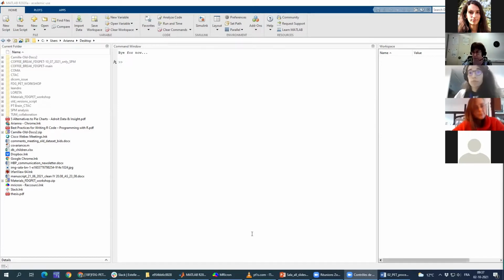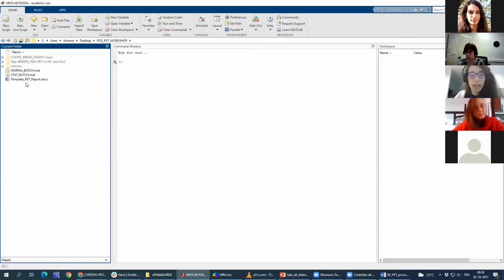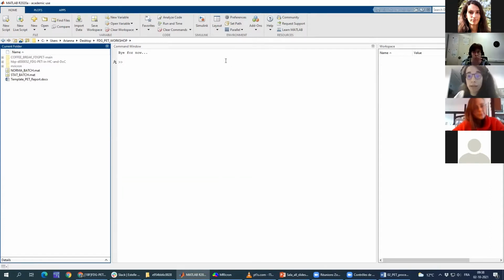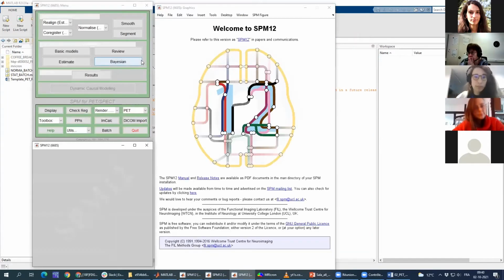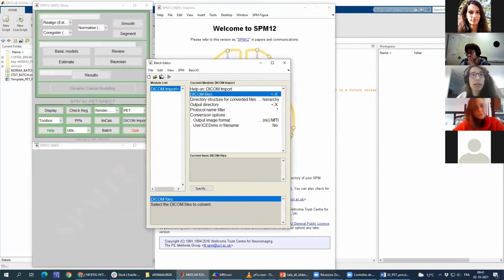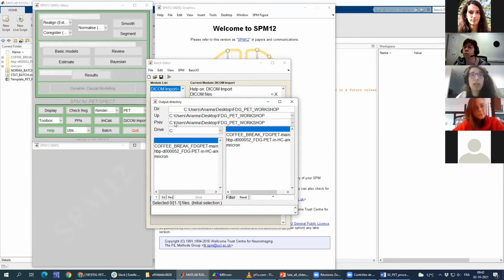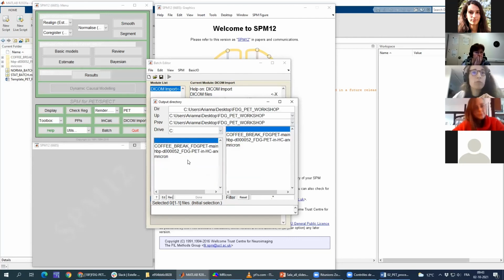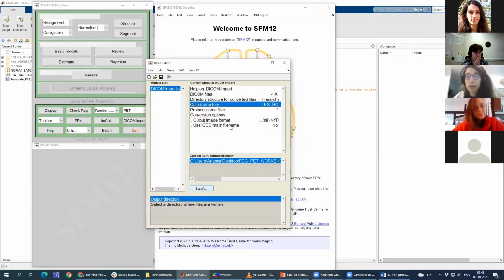[18F]FDG-PET Workshop - Introduction to MATLAB and SPM interfaces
Speaker: Arianna Sala
Pre-registration to the next edition of the workshop is now open: please compile our 3-minute survey